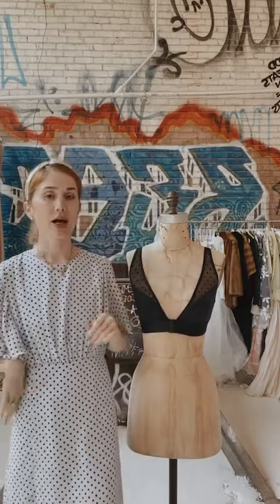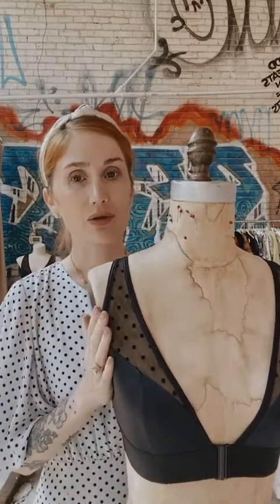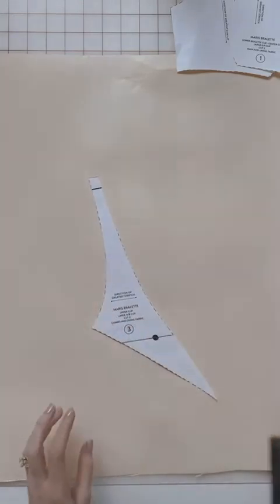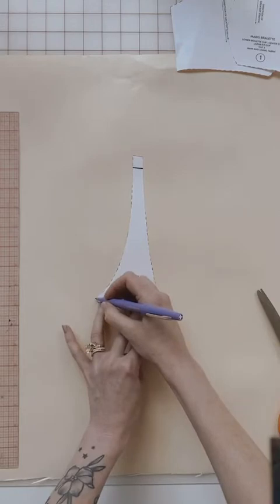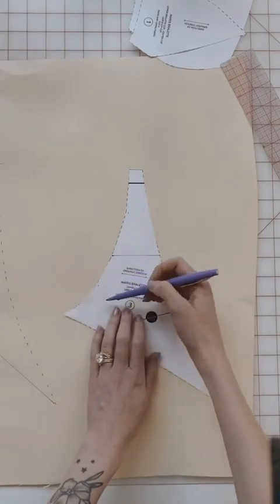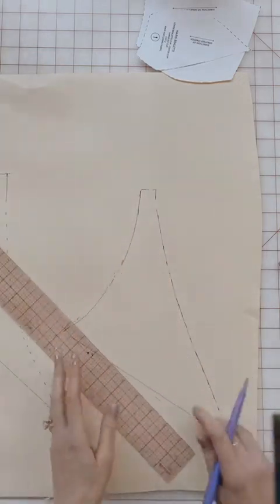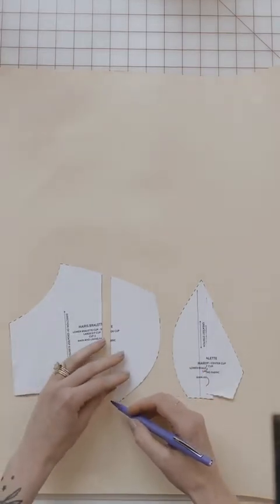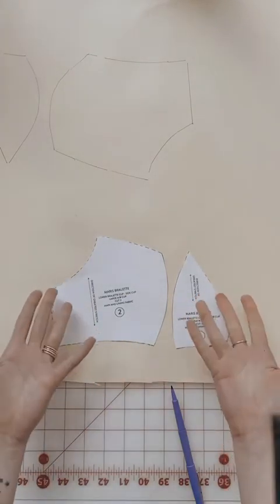Common Pattern Alterations for the Maris Bralette (IG Live Repost)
Quick tutorial showing how to move the strap points towards center front, how to shift the vertical seam, and how to mirror the cup curve to match Barrett bralette.

Don’t forget to share what you make! Upload your image to Instagram and tag @mmadalynne or use the hashtag